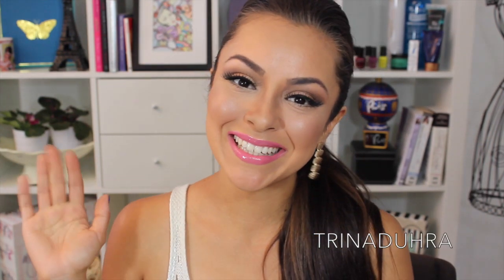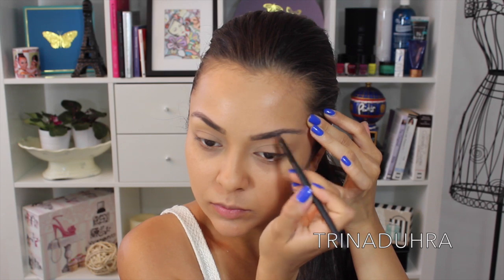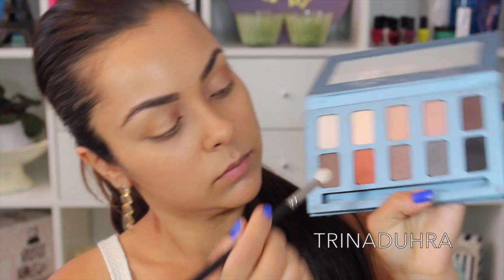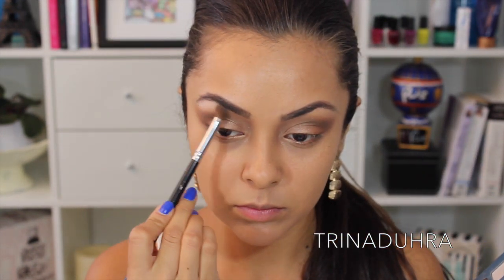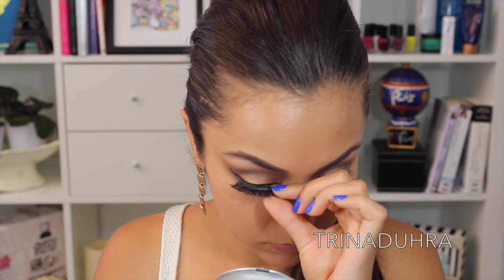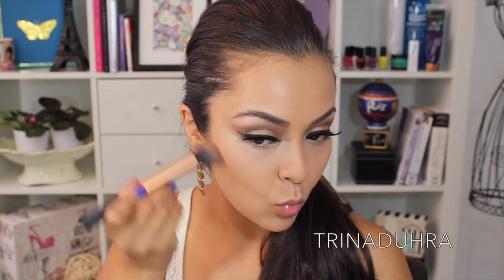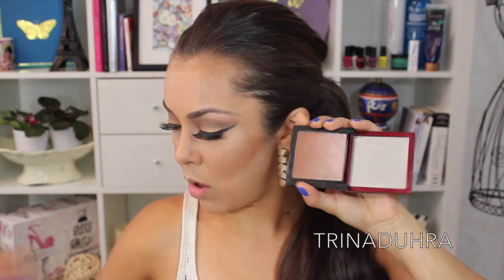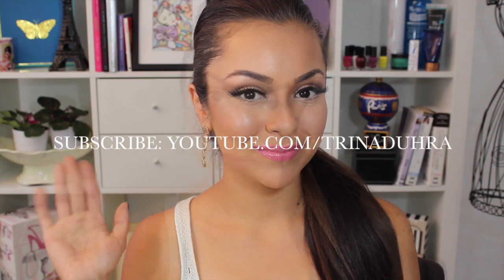Nicki Minaj - Anaconda Music Video Makeup - TrinaDuhra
**Mink lashes worn in my video were 'Nefertiti'